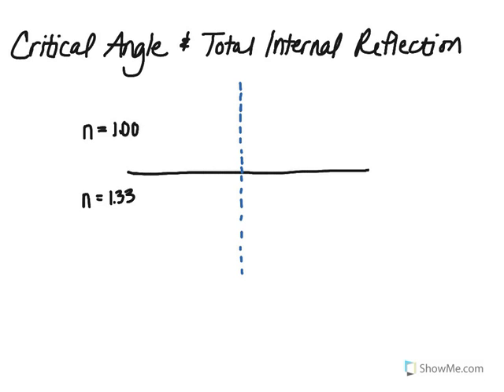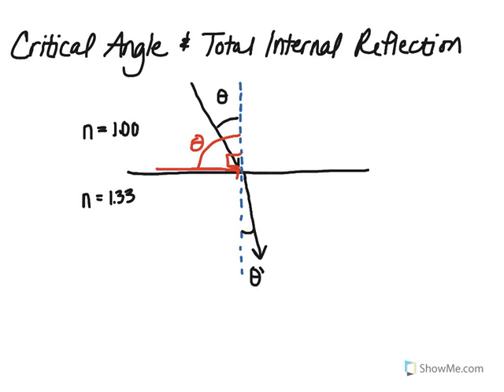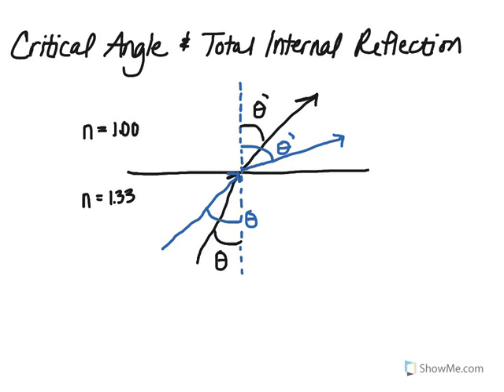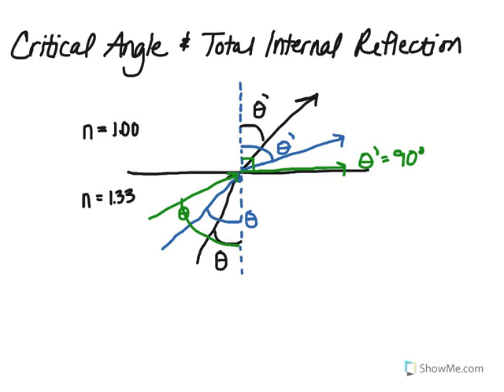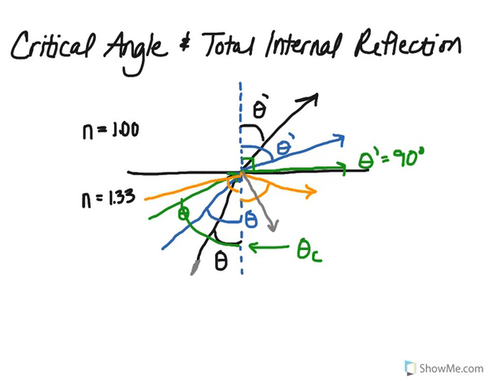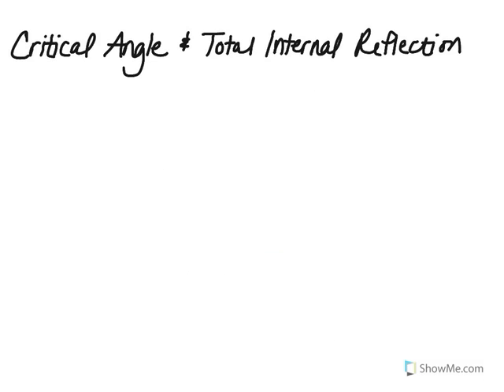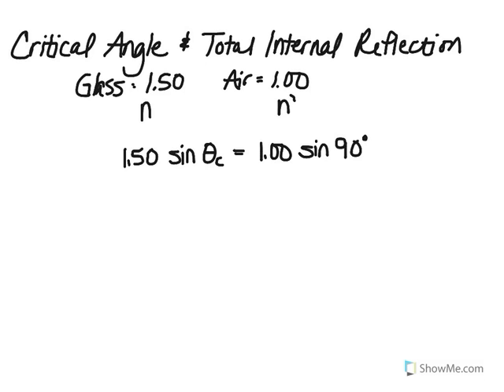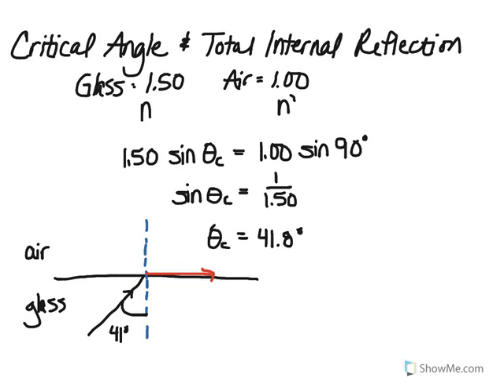Critical Angle and Total Internal Reflection